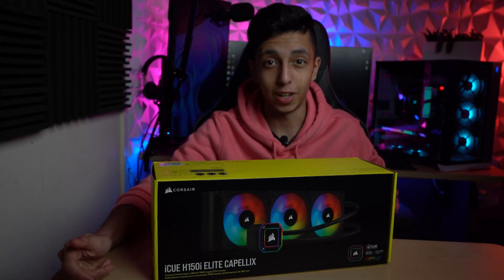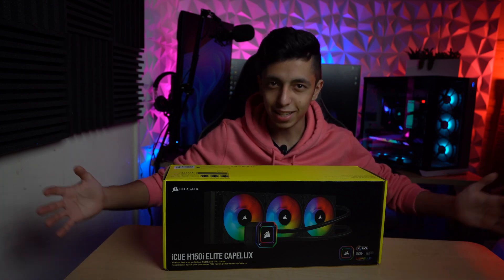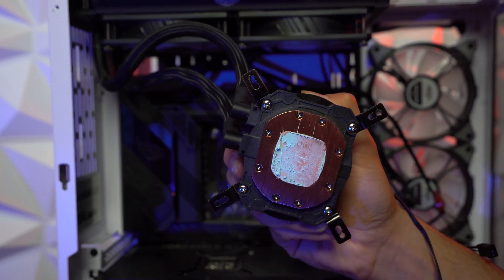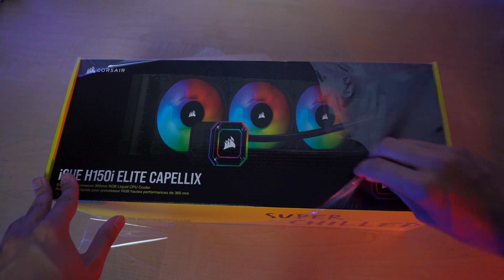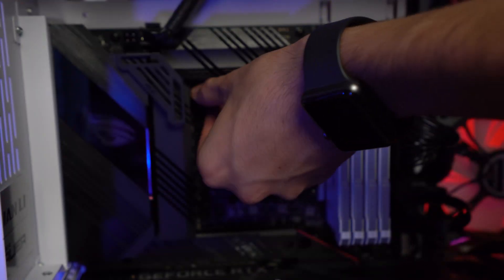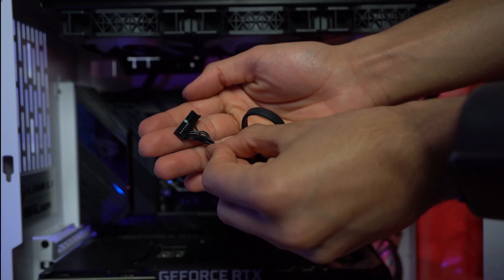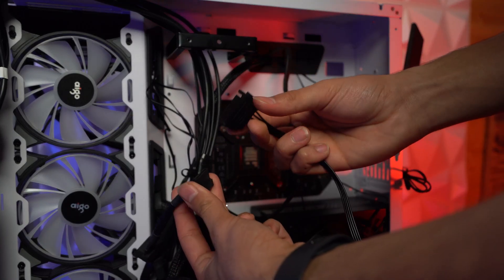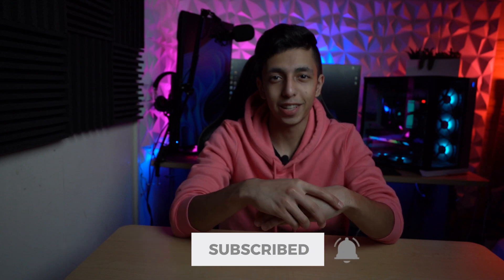How To Install Corsair H150i ELITE CAPELLIX - Step By Step Guide 2021 [Right Way]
The right way of changing and installing an AIO on your PC. Install Corsair H150i ELITE CAPELLIX Liquid cooler in a simple way!